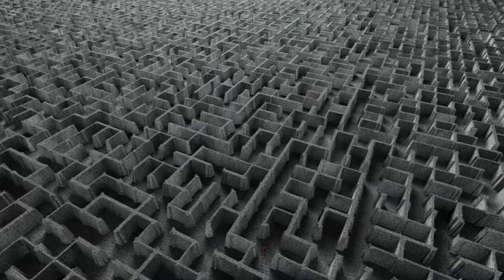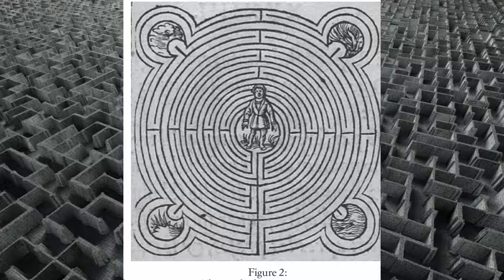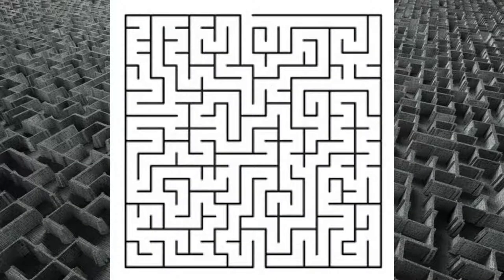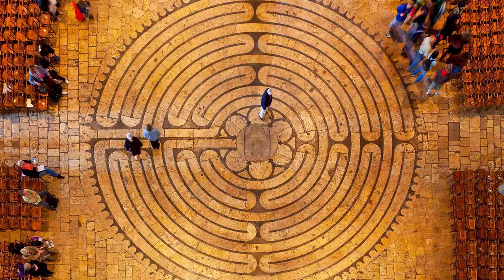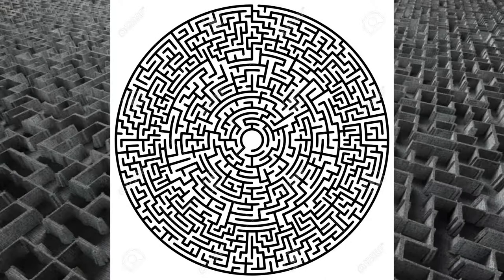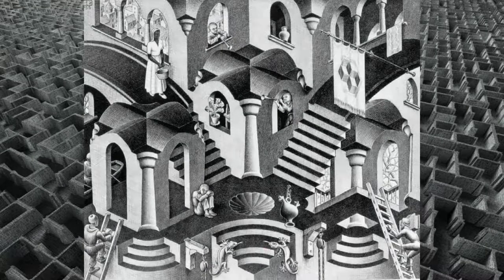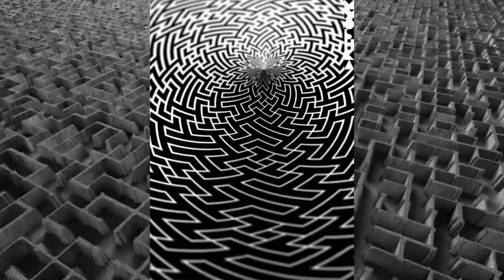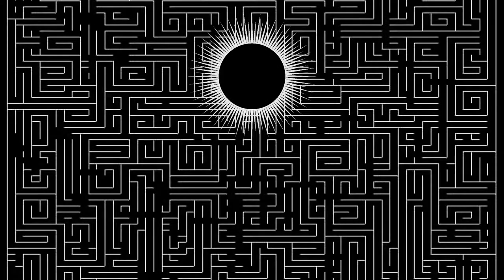The Oldest Puzzles of Humanity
This video is part two of a series exploring the world of Mazes and Labyrinths and how they have been used and seen in antiquity, medieval Europe, and the modern age. we take a deeper look into the definitions between the terms Mazes and Labyrinths. Together we explore Penelope Reed Doob's definition and how Umberto Eco defined the terms for his postscript of The Name of the Rose.

Doob, Penelope Reid. The Idea of the Labyrinth from Classical Antiquity through the Middle Ages. Cornell University Press. 1990.

Eco, Umberto. The Name of the Rose. 1980. Translated by William Weaver. First Mariner Books, 2014.